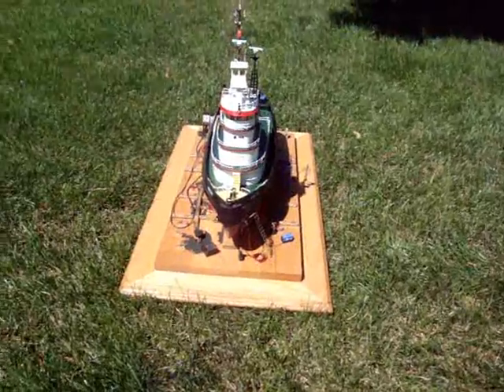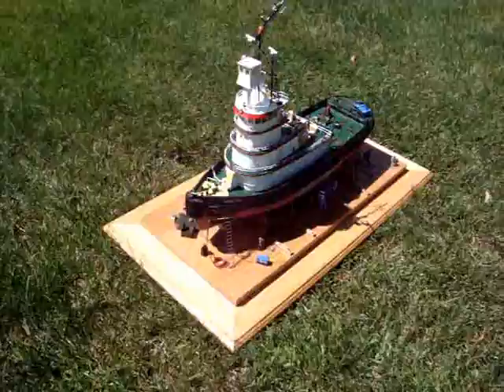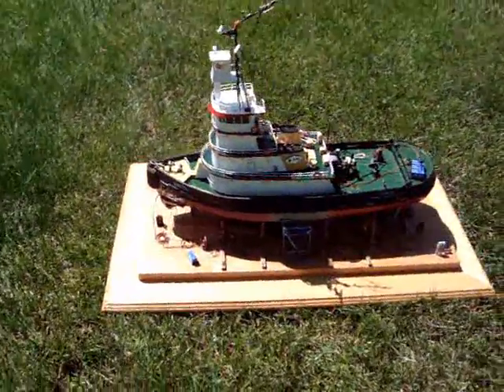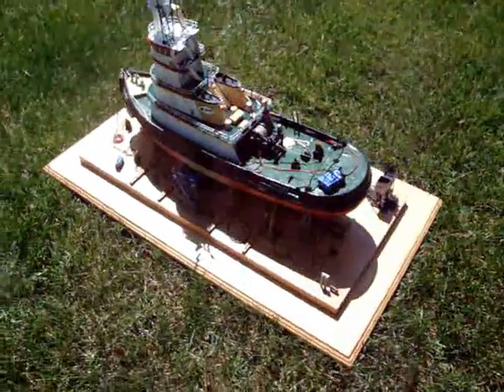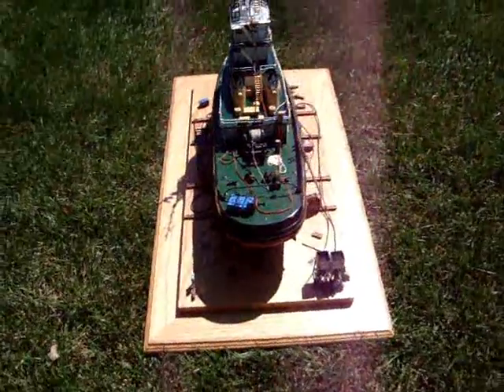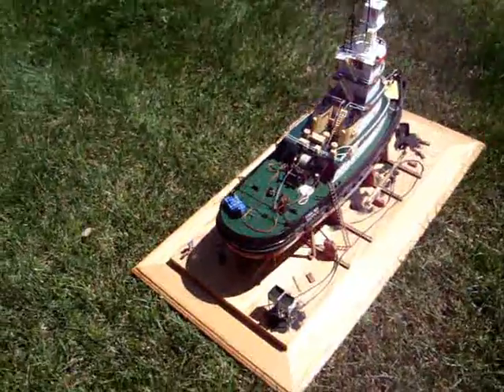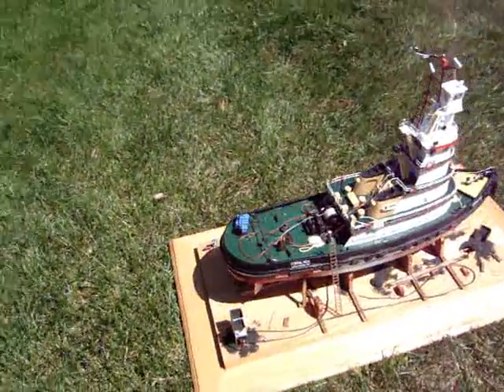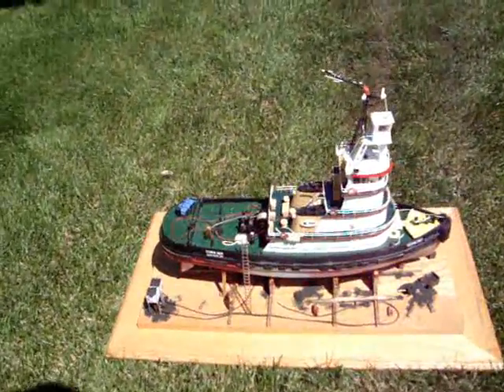CoralSeaModel 4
A short video of my latest model, K-Sea's Coral Sea.
Someday I will finish it!